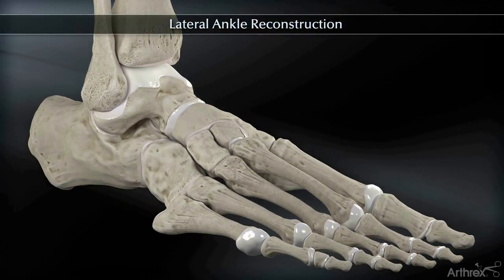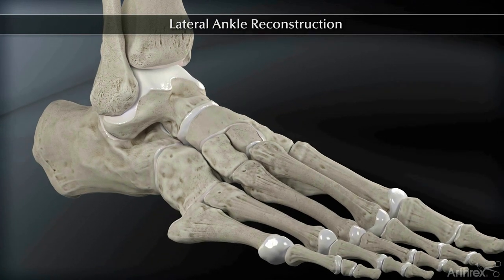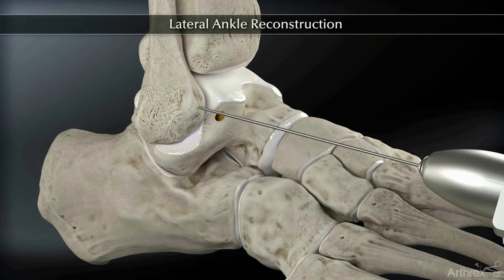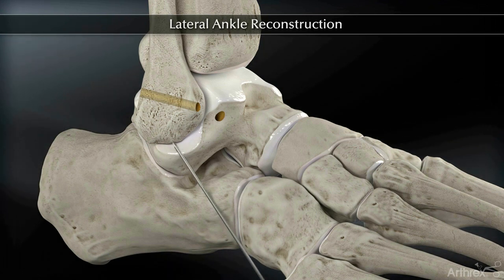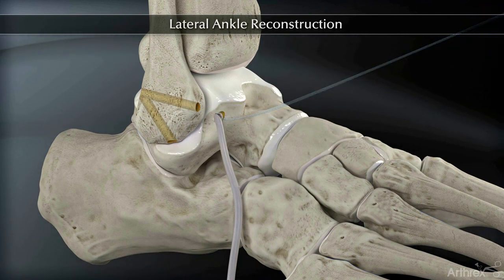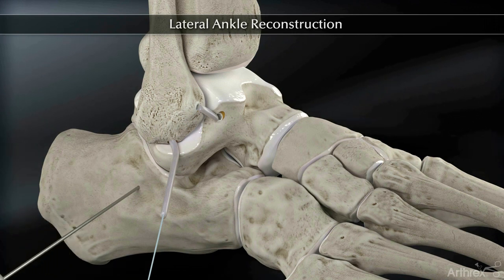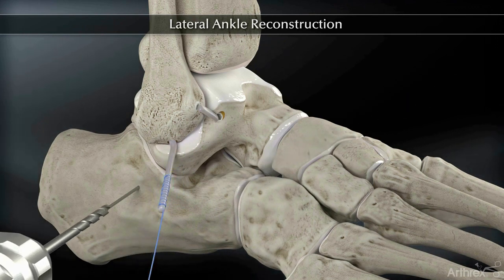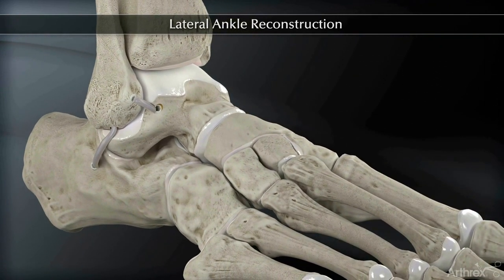Lateral Ankle Reconstruction